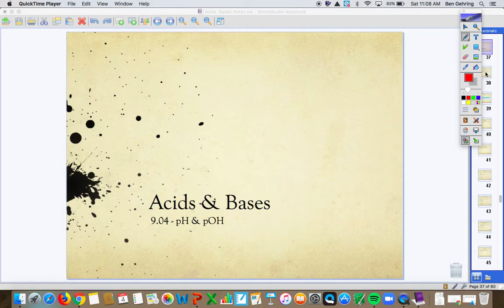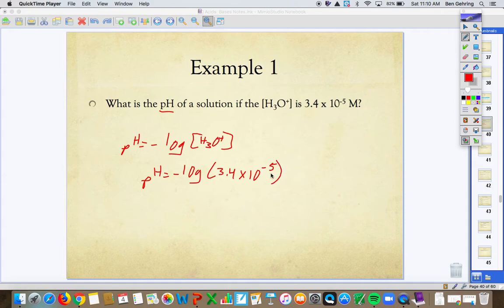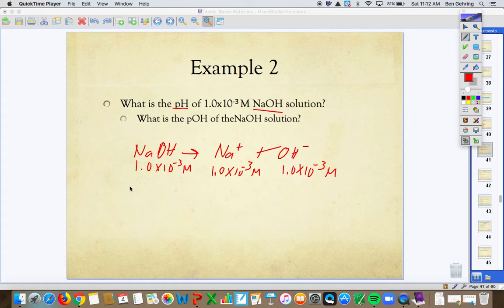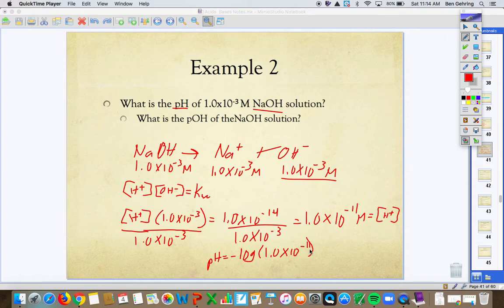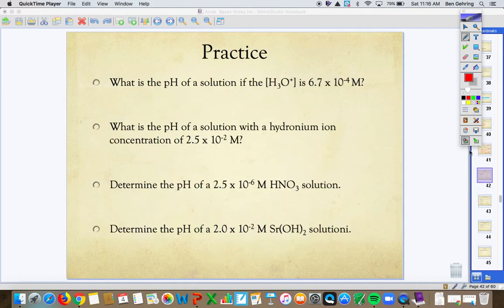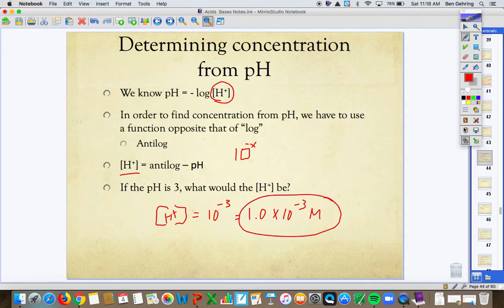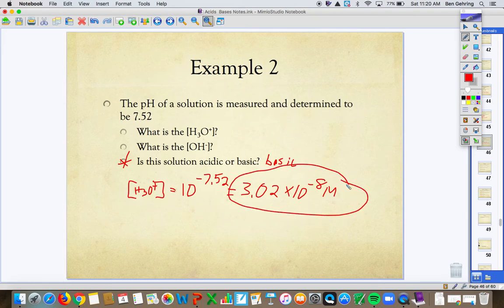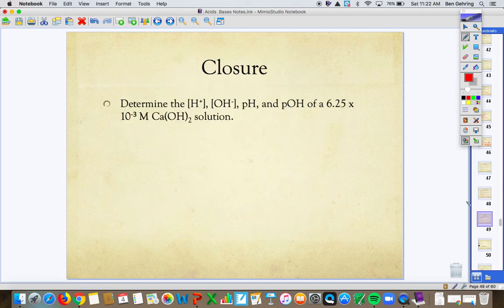9.4 - pH & pOH Calculations